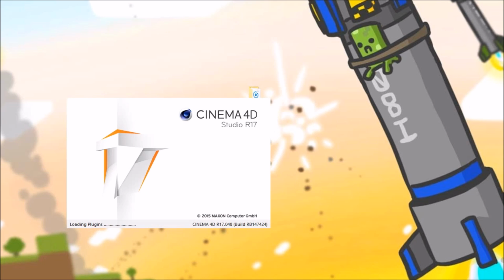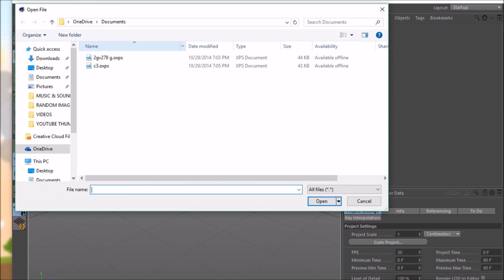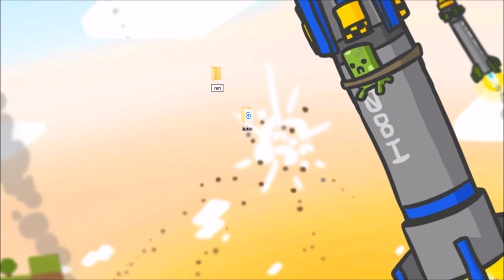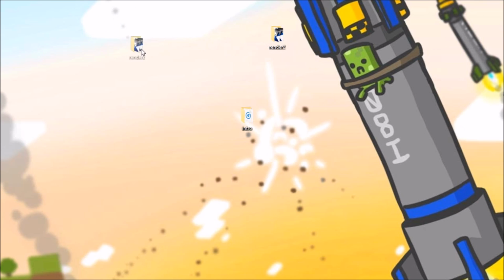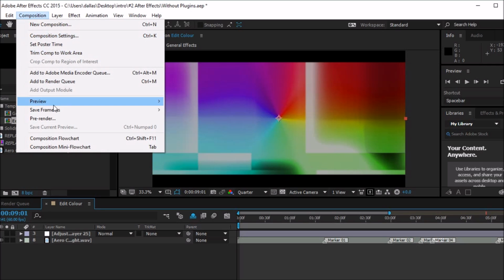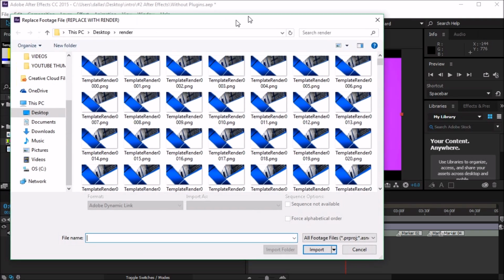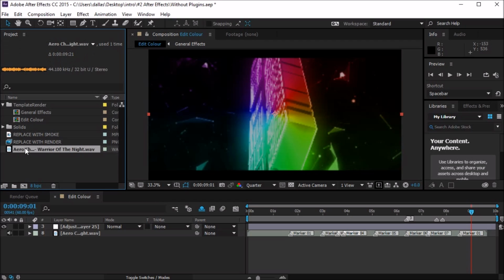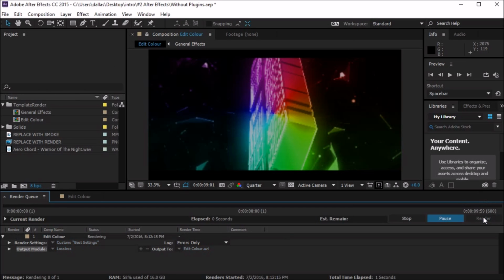How To Make a 3d Intro For Free With After Effects/Cinema 4d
This how to make a 3d intro for free with After Effects and Cinema 4d. This is a step by step tutorial ment for both creators of intros, and template users. This will work for any version of after effects, or cinema 4d.

Welcome to TheTekkitRealm, My Friends... Animation, Short Films, Lets Plays... Indi games play-through's,  And what not. My name is Infurness, How did i get that name? Funny you should ask...

Noisestorm
Approaching Nirvana
Deep Space Ceramics
Avicii
c418

Official MC Server [PVP]: play.elementpvp.net